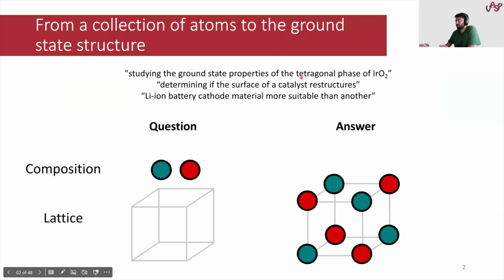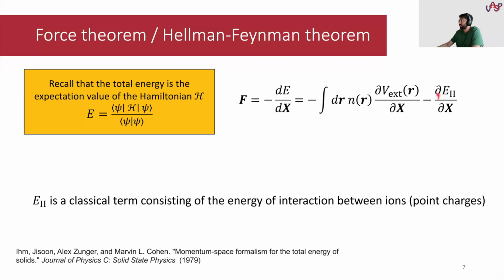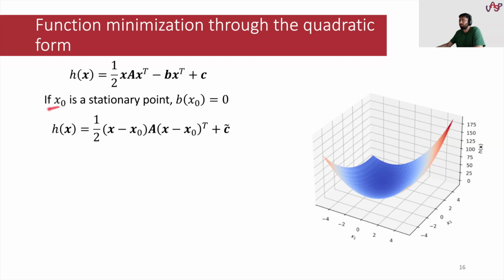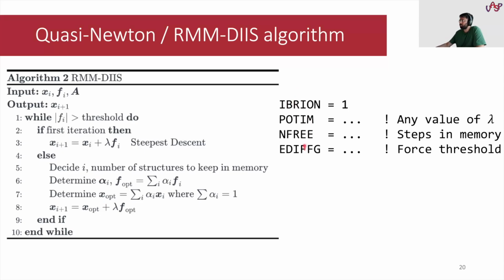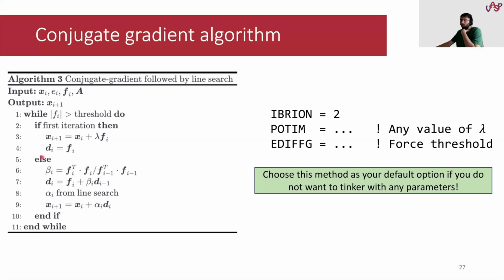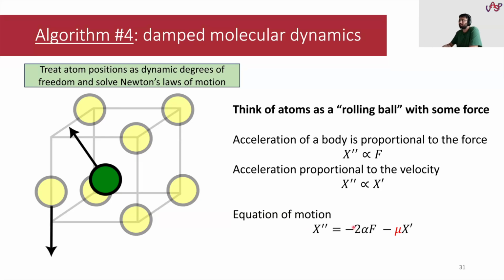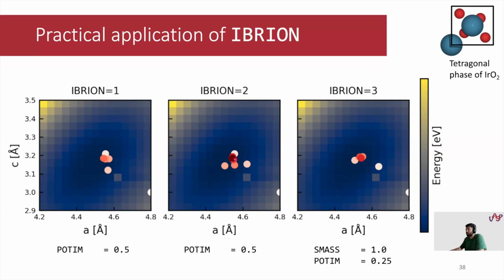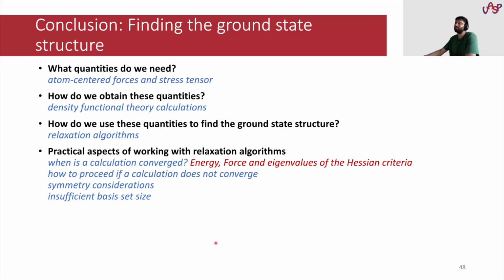Structure optimisation | VASP Lecture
Sudarshan Vijay introduces structure optimisation, covering the theory, and discussing the different algorithms implemented in VASP.

Introduction 0:00:00
Basics of structure optimization 0:00:50
Outline - finding the ground state structure 0:03:20
Potential energy surface 0:04:21
Forces and stress 0:06:38
Hellmann-Feynman theorem 0:10:45
Computing the stress tensor 0:17:09
Finding the ground state structure using forces and stress tensor 0:19:20
Algorithm 1 - steepest decent 0:22:57
Algorithm 2 - quasi-Newton 0:26:42
Algorithm 3 - conjugate gradient 0:37:50
Algorithm 4 - dampened molecular dynamics 0:48:57
Lattice relaxation 0:54:26
Selective relaxation 0:56:33
Comparison of algorithms 0:58:41
Conclusion and common questions 1:01:16